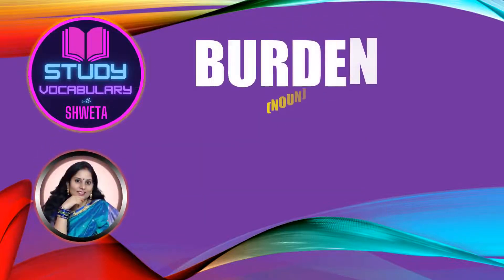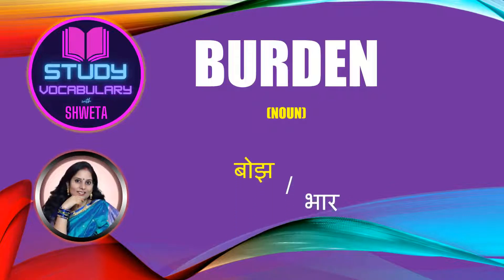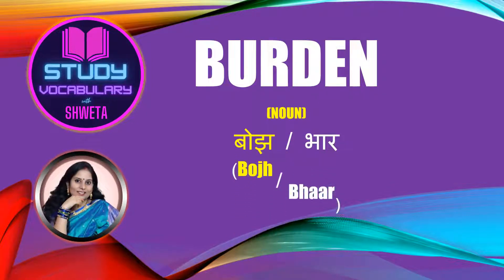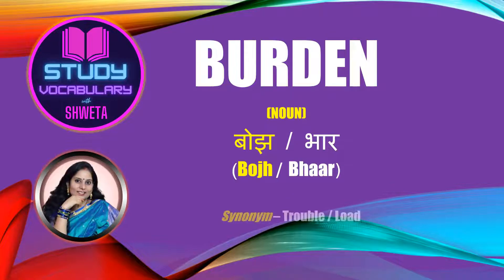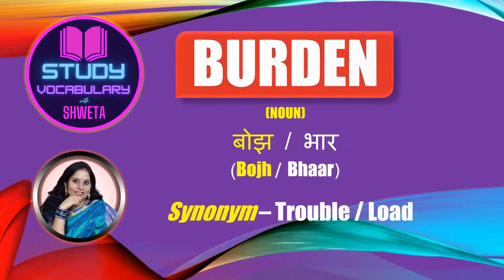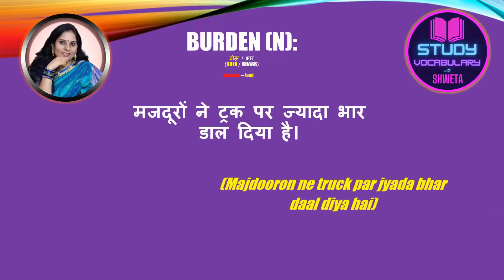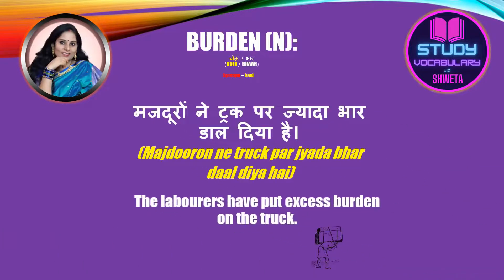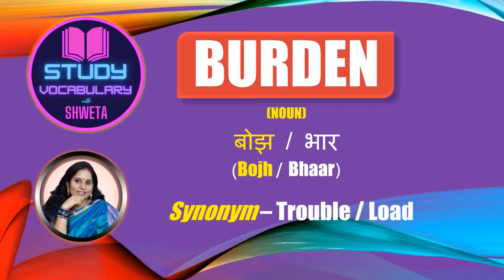Burden meaning in Hindi | Burden का हिंदी में दो अर्थ | Burden ka kya matlab hota hai | Sentences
Burden (n.)

 बोझ / भार (Bojh / Bhaar)
Synonym – Trouble / Load

माफ करना, मैं तुम्हारे लिए बोझ नहीं बनना चाहता।
(Maaf Karna, main tumhaare liye bojh nahin ban-na chaahta.)
Sorry, I don't want to be a burden on you.

मजदूरों ने ट्रक पर ज्‍यादा भार डाल दिया है।
(Majdooron ne truck par jyada bhar daal diya hai.)
The labourers have put excess burden on the truck.

Meaning of Burden,
burden meaning in hindi
burden ka matlab kya hota hai
Burden pronunciation in English,
Two meaning of Burden, how to pronounce Burden,
what does Burden mean,
Pronounce Burden, How to say Burden,
Burden meaning in English,
How to say Burden in Hindi,
Synonyms of Burden
hindi mai hindi meaning of burden
english to hindi vocabulary
spoken english course online
Burden का हिंदी में दो अर्थ
Burden meaning in Hindi | Burden ka kya matlab hota hai | Burden meaning Explained
This video will help you to learn English through Hindi thus you can increase English vocabulary on a daily basis.In this video, you will learn daily use English words which will improve to learn English vocabulary in a simple way.
तो बस एक मिनट में सीखिए Burden को| Let’s learn Hindi Meaning of Burden in detail.

ऐसी ही और वीडियो के लिए चैनल के होम पेज पर विजिट करें :